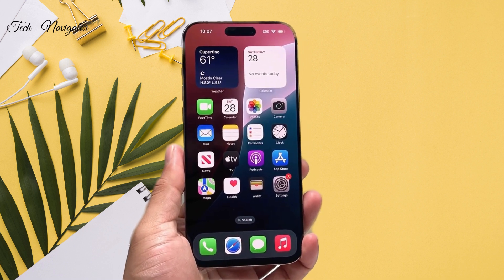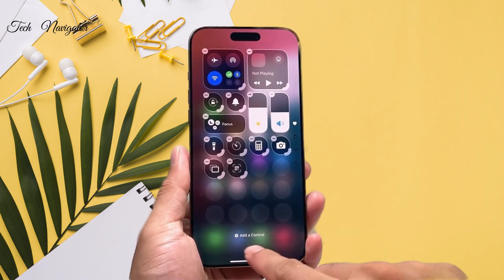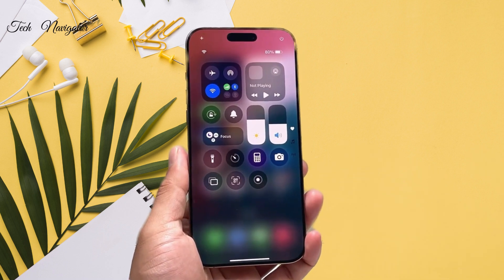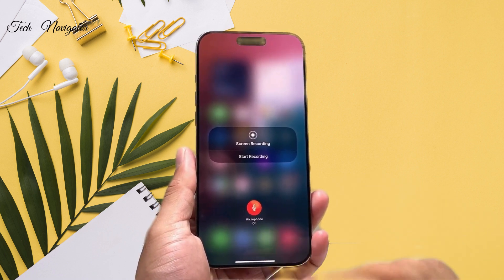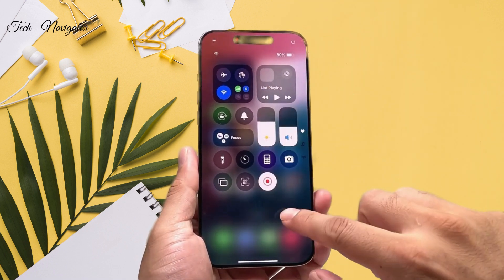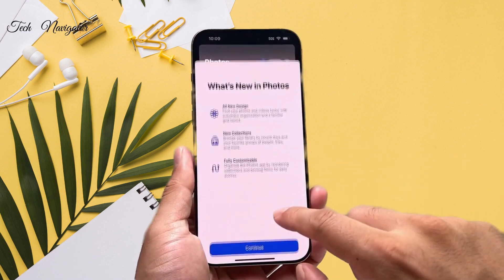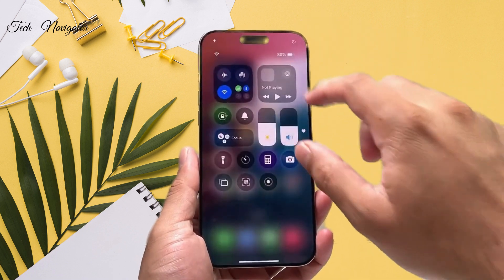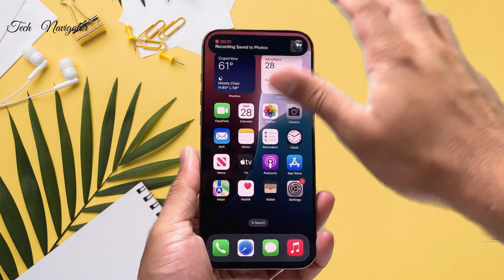How To Setup eSIM on iPhone 16 Pro Max